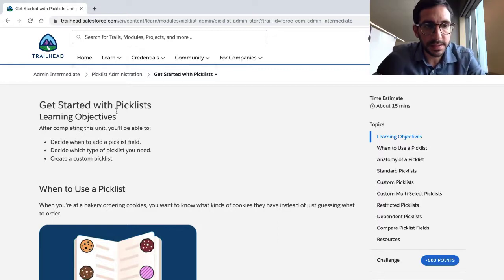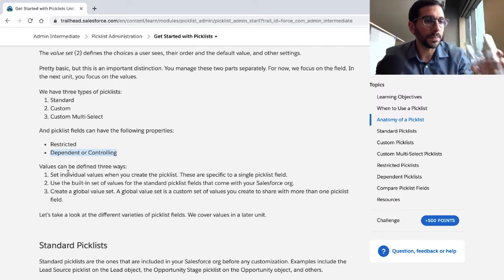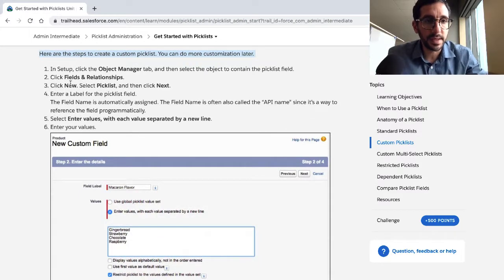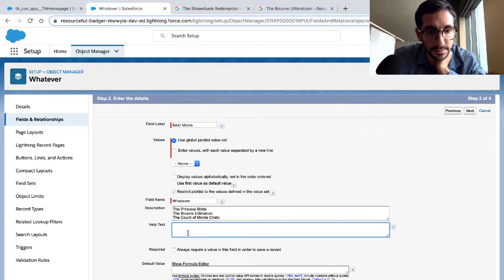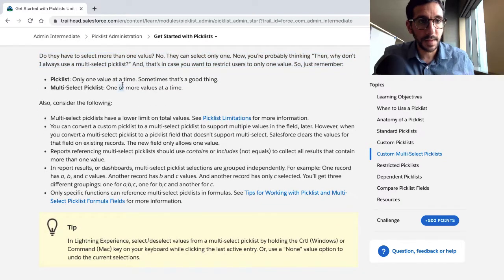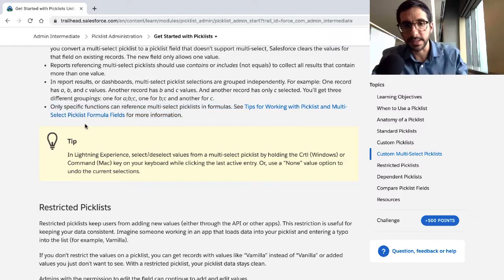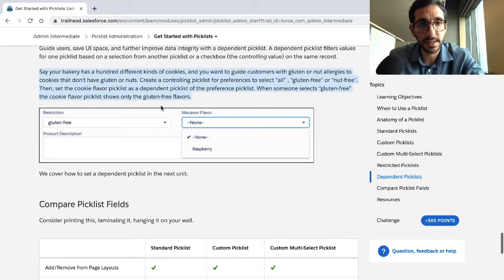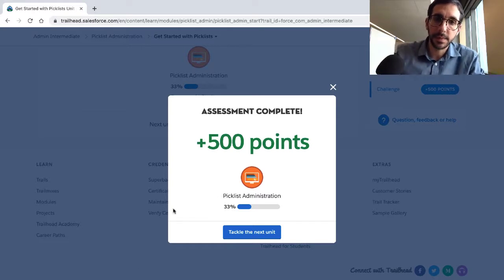Get Started with Picklists / Becoming a Salesforce Admin with Trailhead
In which, I learn about the different types of picklists.

The challenge was pretty straight forward. For some reason, the Product object in my Trailhead Playground has a weird API name. But, it didn't impact the outcome of the challenge.